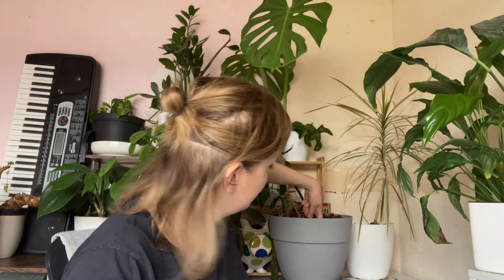Moisture Meter For House Plants - Useful or Harmful?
Here's a link to the article on my website that goes through the numbers various plants like to be watered at:

I went around all my plants yesterday and tested which plants didn't get an accurate reading from the moisture meter, and I'm happy to report that all of them (except the ones in LECA, that get watered when the water's level's low regardless) gave pretty accurate readings.

My large Monstera is in the chunkiest soil, and it read pretty well. Also, the top, like five inches of soil were dry, but the bottom was wet. See? Fingers would have been no good in that situation.

By the way, when there's a big disrepancy in the dampness of the soil (which can happen with very big pots), I tend to mist the top of the soil as it dries out, and check the lower depths with a moisture metre every few days until it's time to water properly.

0:00 Intro
1:04 How do moisture meters work?
1:15 Why use a moisture meter?
2:29 Problems with moisture meters
5:10 Should we use moisture meters?
7:00 Light/pH meters on moisture meters
7:49 Alternatives to moisture meters
11:06 Conclusion